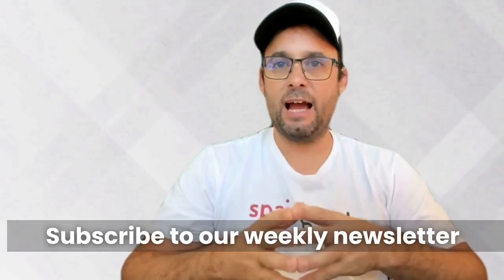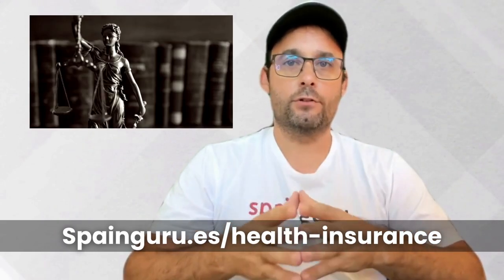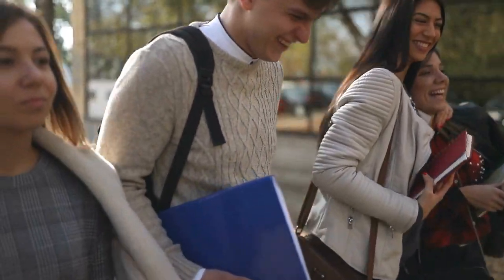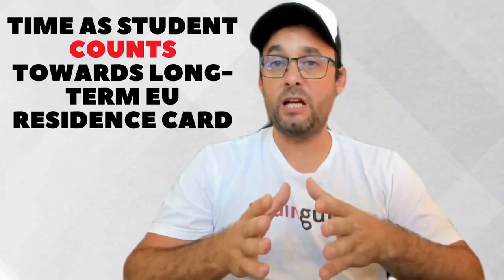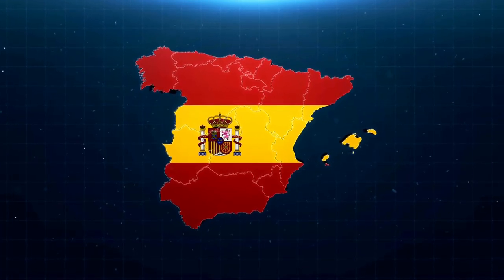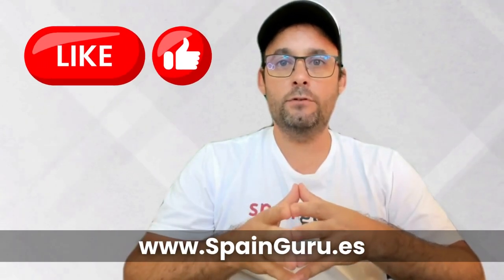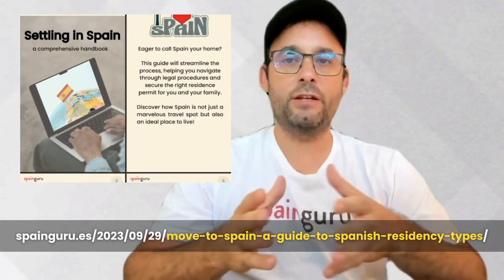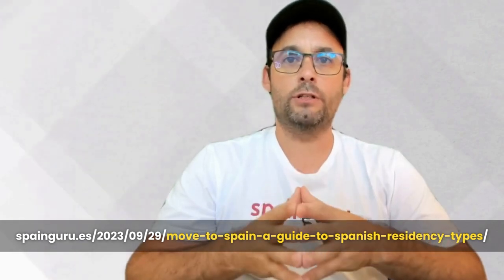Spanish citizenship residence requirements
Learn everything about the residence requirements to obtain the Spanish nationality by residence.

❇️✳️ Spainguru's communities ✳️❇️

❇️✳️ About Spainguru ✳️❇️

In addition to its articles and guides, also offers a variety of recommended partners to help individuals navigate the immigration process. These include personalized immigration experts' consultations, assistance with document preparation and submission, and representation in legal proceedings related to immigration, health insurances, sworn translations, medical certificates, bank accounts, money services and much more.